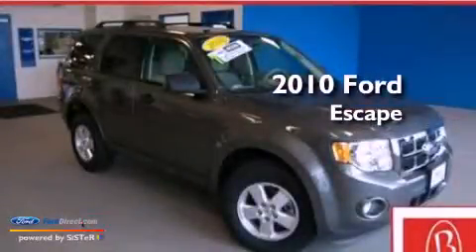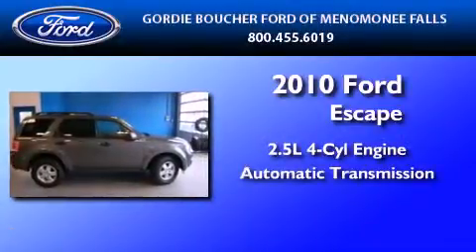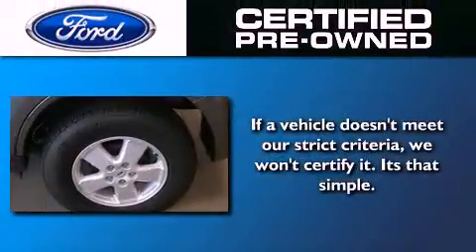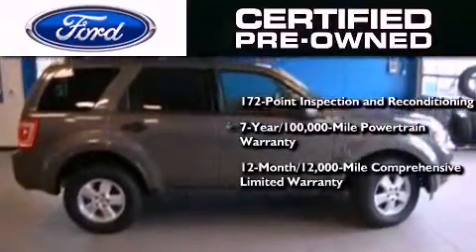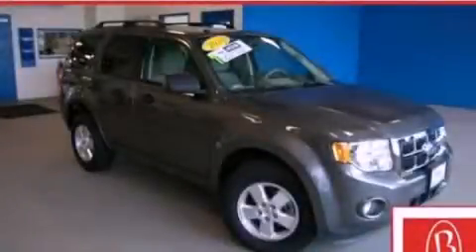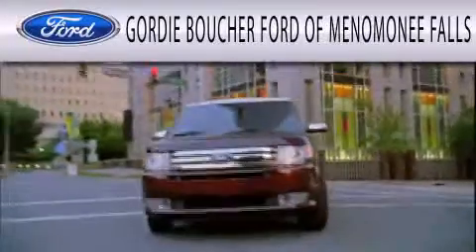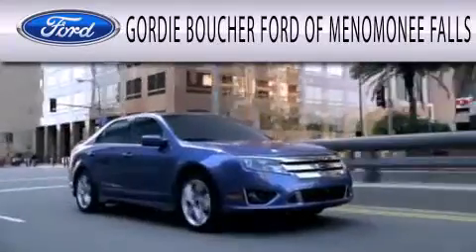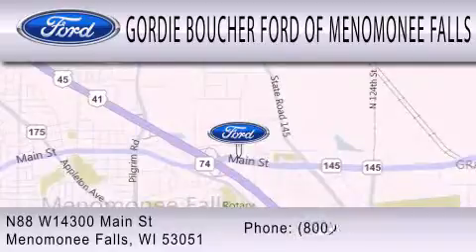2010 FORD ESCAPE Menomonee Falls WI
Year : 2010
 Make : FORD
 Model : ESCAPE
 Engine : 2.5L I4 16V MPFI DOHC
 Trans . : 6-SPEED AUTOMATIC
 Exterior : STERLING GRAY METALLIC
 Miles : 20,830
 Interior : STONE
 Stock : P4590